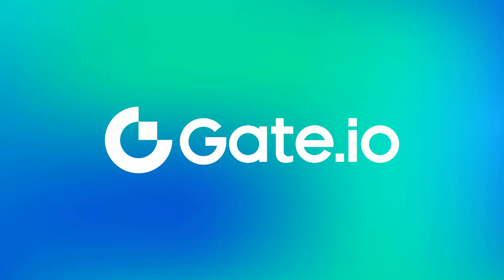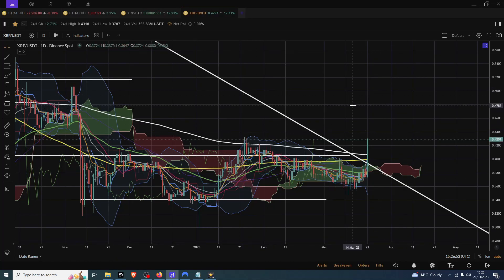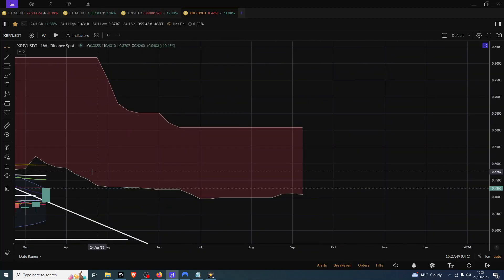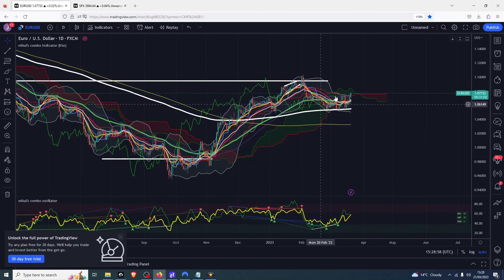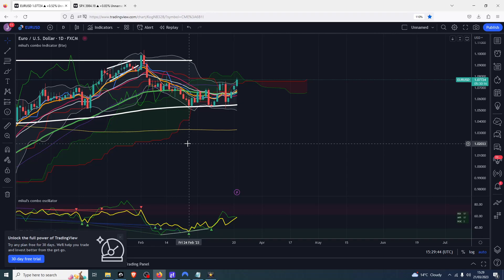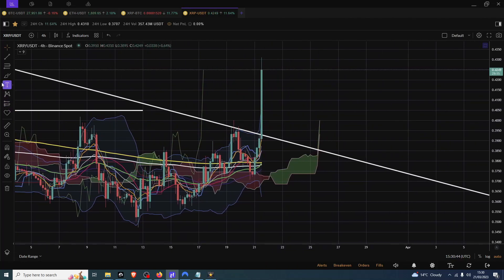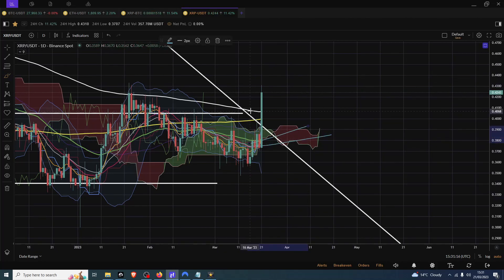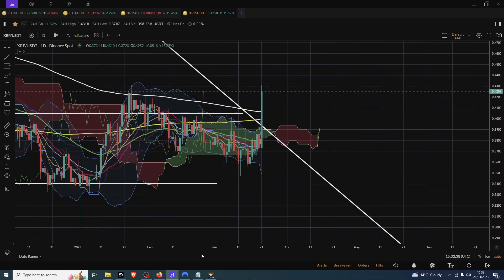XRP Pumping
Asset Watch -Price Action Box as seen in the background
Use Coupn Code cryptoclick for discount

🤑🤑🤑CRYPTO EXCHANGES 🤑🤑🤑

Or use Code LTW5DMGD

KuCoin
Or use Code 2M5tx4g

Crypto.com
(we both get $25 USD :)

Coinbase
($10 free Bitcoin when you buy or sell $100 worth of crypto)

🤖🤖🤖BOT TRADING🤖🤖🤖

Pionex
free trading bot exchange

📊📊📊COPY TRADING📊📊📊

Bityard
exchange with copy trading